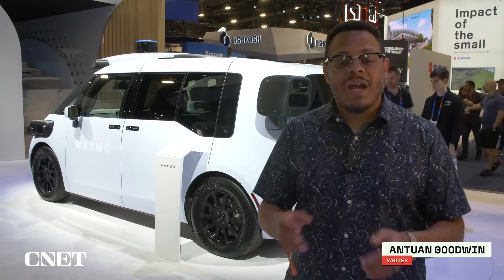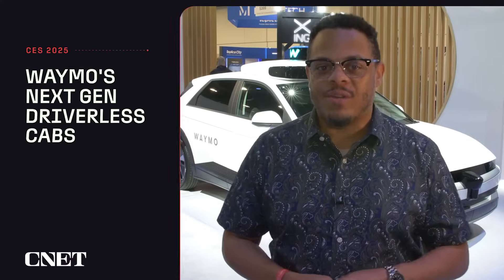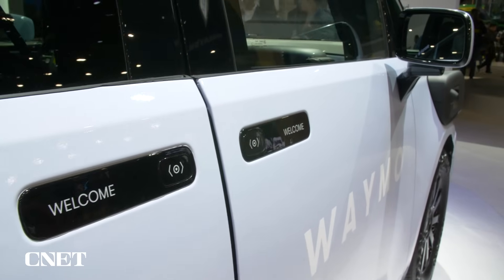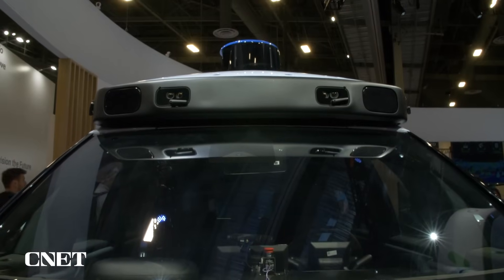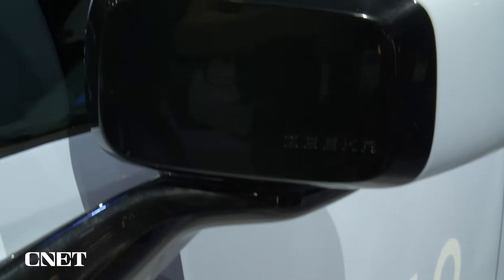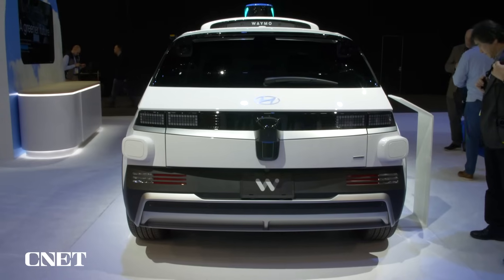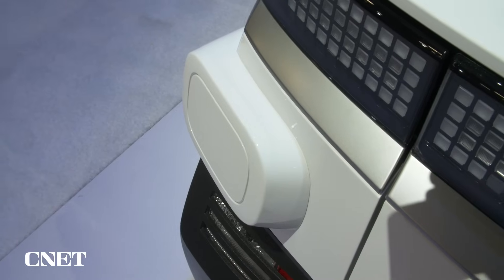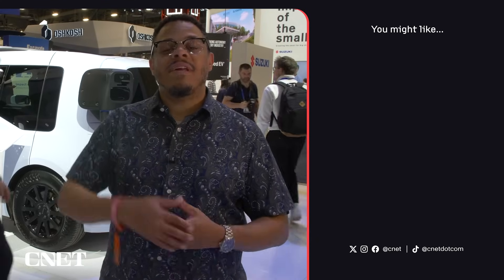Check Out Waymo's Next-Gen Driverless Cabs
Waymo is expanding its fleet of autonomous robotaxis to more cities and needs new driverless cabs. These two EVs from Zeeker and Hyundai fit the bill, boasting the sixth-generation Waymo Driver hardware and software suite.

0:00 Jaguar I-Pace
0:22 Zeekr RT
1:25 Hyundai Ionic 5